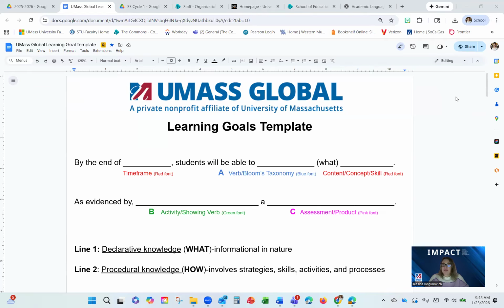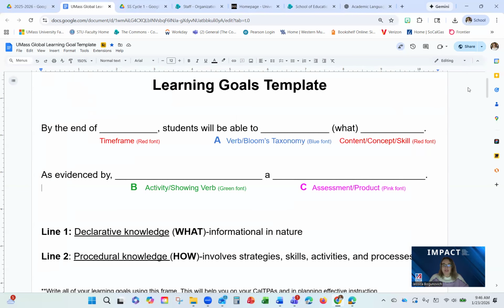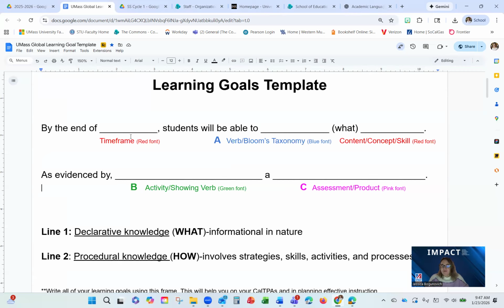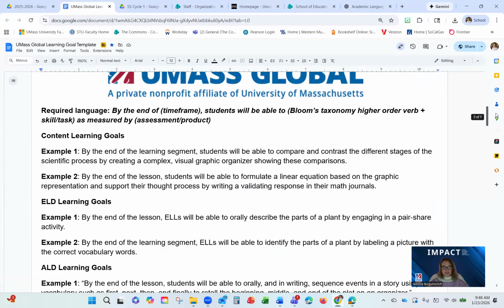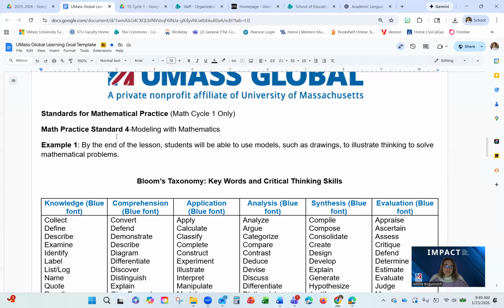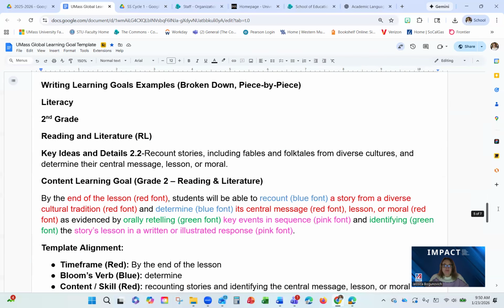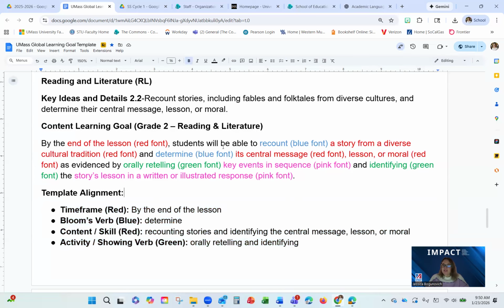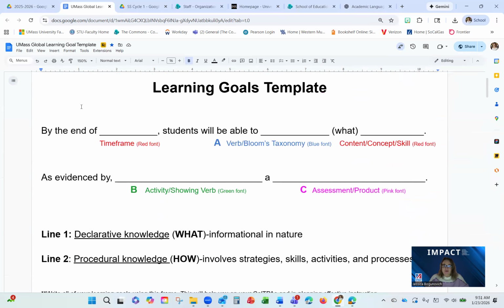How to Use the Learning Goals Template